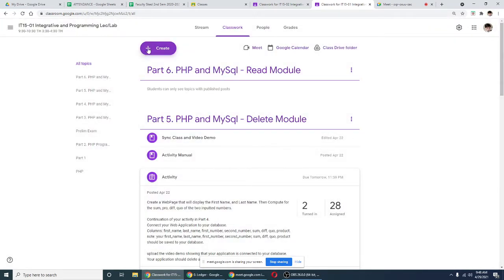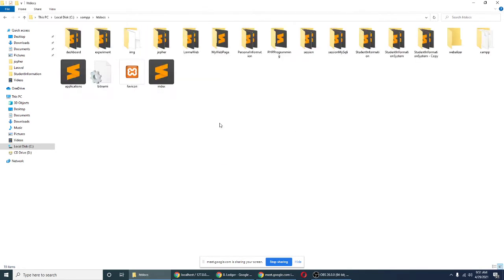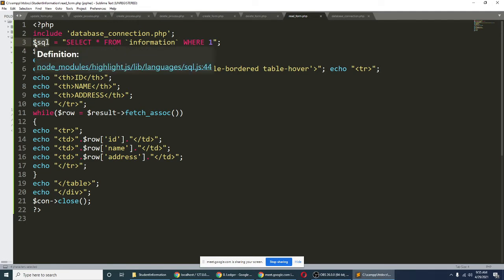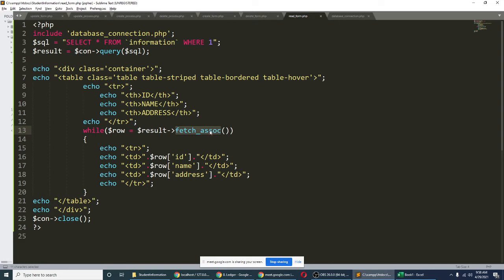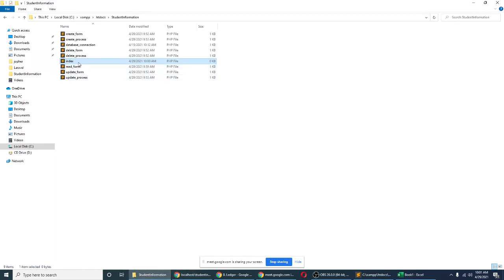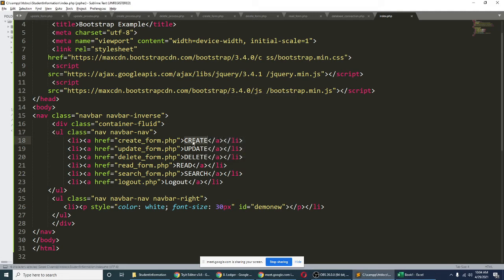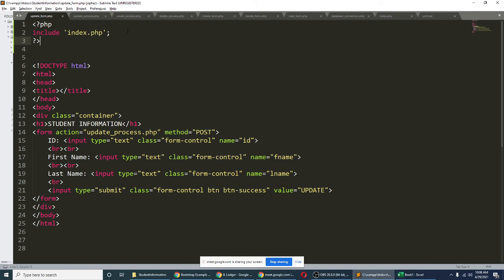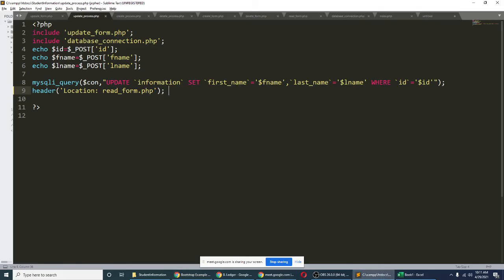PHP & Mysql Read Module and NavBar